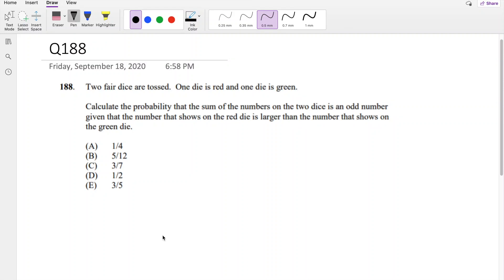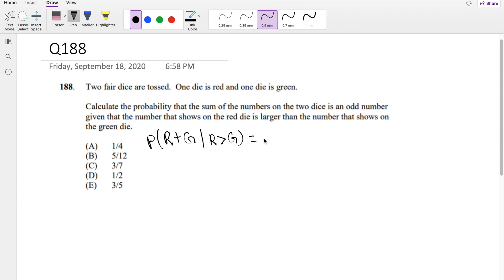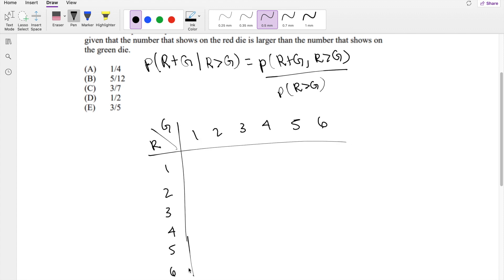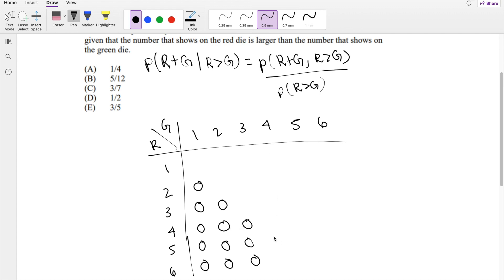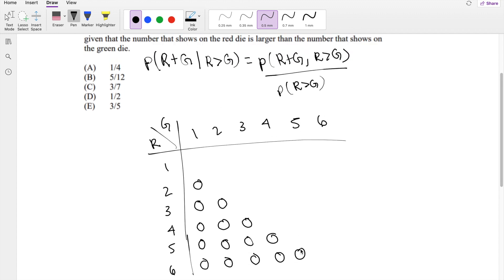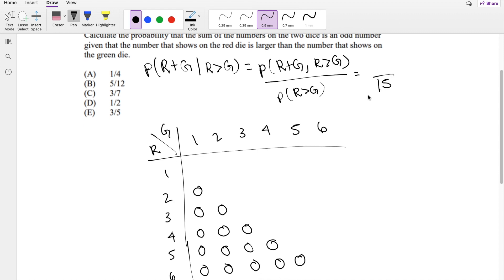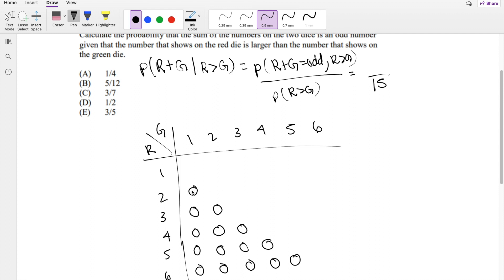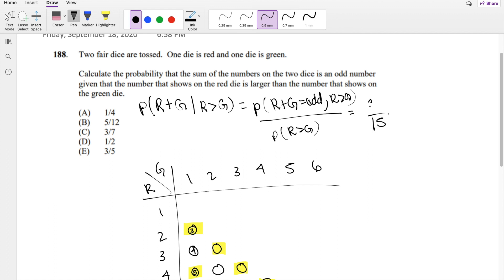SOA Exam P Question 188 | Conditional Probability of Dice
Two fair dice are tossed. One die is red and one die is green.
Calculate the probability that the sum of the numbers on the two dice is an odd number
given that the number that shows on the red die is larger than the number that shows on
the green die.
(A) 1/4
(B) 5/12
(D) 1/2
(E) 3/5